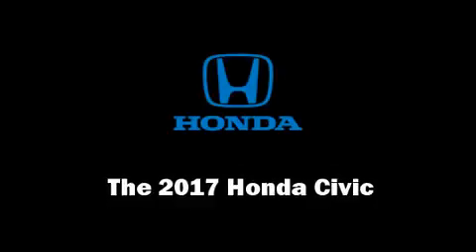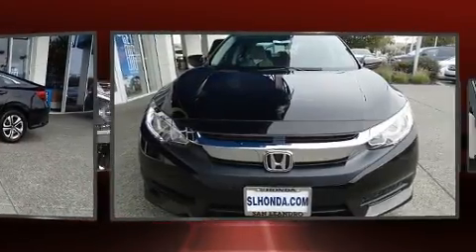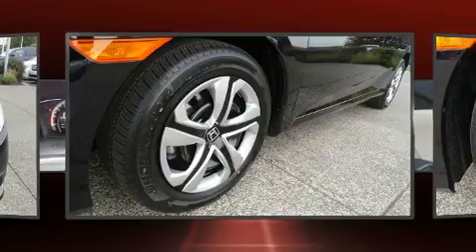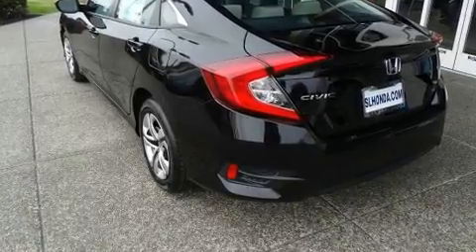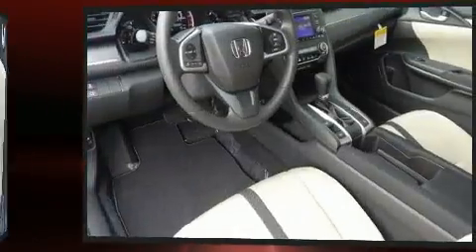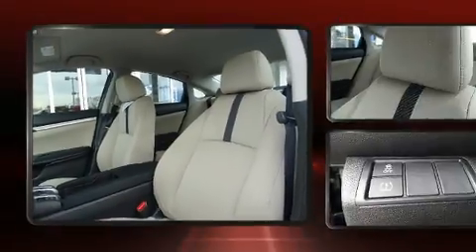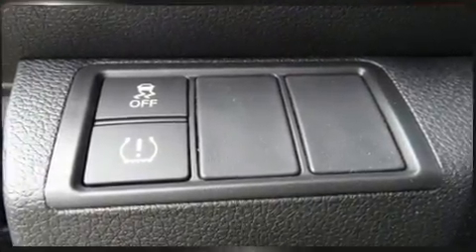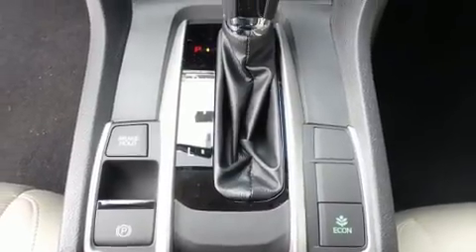2017 Honda Civic LX in San Leandro, CA 94577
1302 Marina Blvd
Bay Area Oakland Alameda Hayward

Come test drive this 2017 Honda Civic This 4 door, 5 passenger sedan is ready to drive off the showroom floor! Under the hood you'll find a 4 cylinder engine with more than 150 horsepower, providing a smooth and predictable driving experience. Honda prioritized practicality, efficiency, and style by including: a tachometer, fully automatic headlights, power door mirrors, power windows, remote keyless entry, cruise control, and much more. Audio features include an AM/FM radio, steering wheel mounted audio controls, and 4 speakers, providing excellent sound throughout the cabin. Honda ensures the safety and security of its passengers with equipment such as: dual front impact airbags, front SIDE impact airbags, traction control, brake assist, ignition disabling, and 4 wheel disc brakes with ABS. Electronic stability control stands out as a technologically savvy innovation, keeping you better connected to the road. We know that you have high expectations, and we enjoy the challenge of meeting and exceeding them! Please don't hesitate to give us a call.